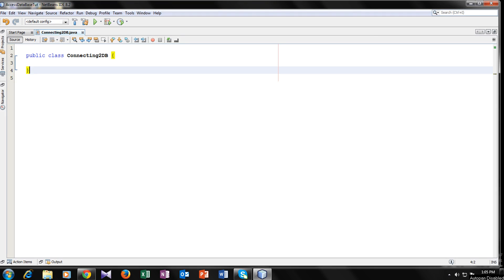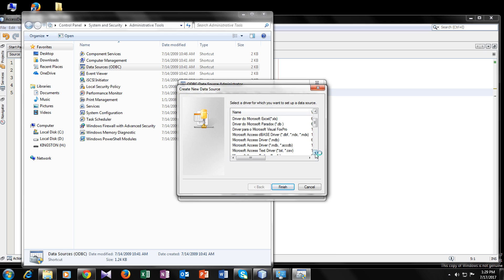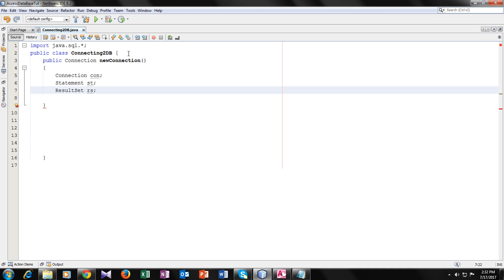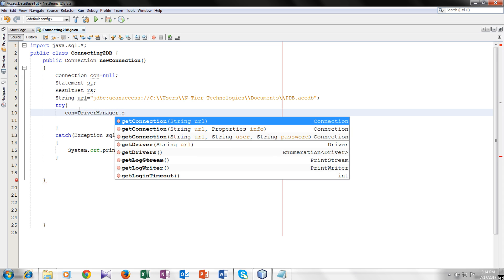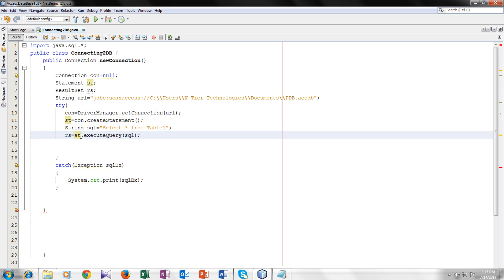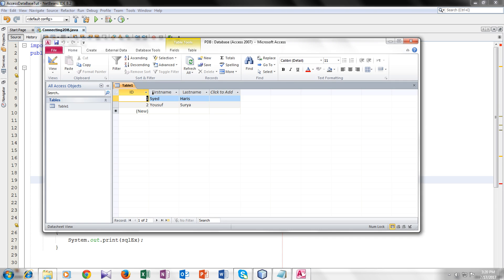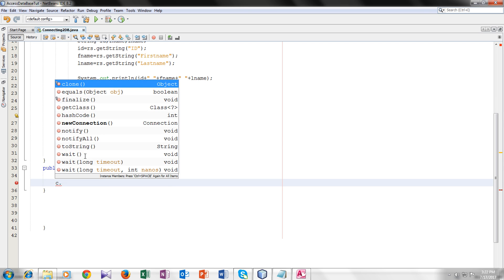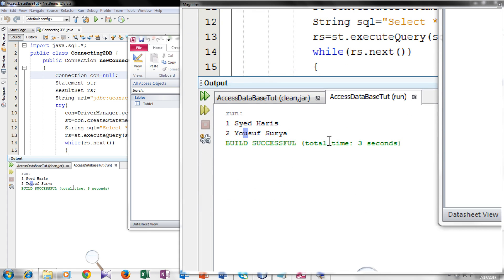Connecting Ms Access Database with JAVA-2017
Most of the connection videos on youtube uses jdbcodbc drivers with are not compatible with netbeans 8.0.2 which is the latest version of netbeans.So i am using latest technique in this video which is compatible with all the compliers..In this tutorial we will learn how to make connection between java Project and Ms Access Database theoretically amd Practically.